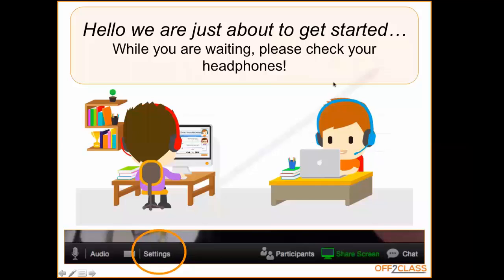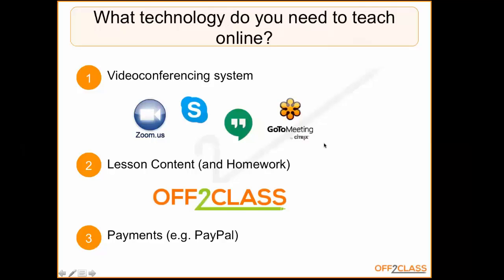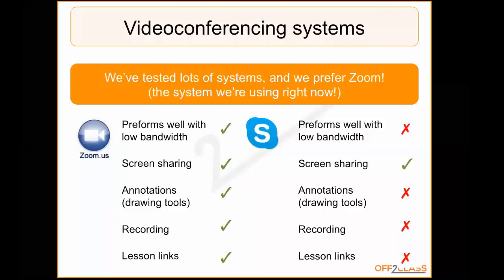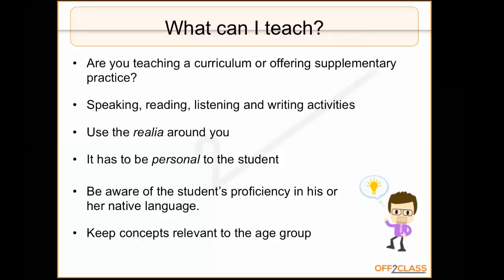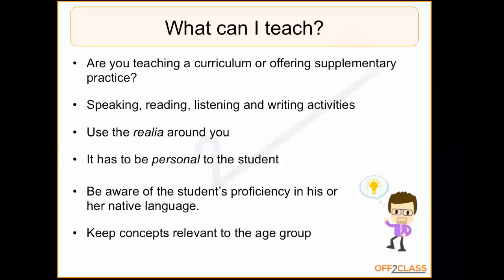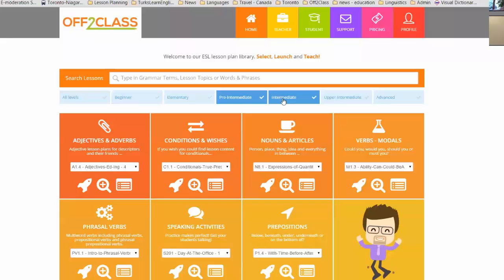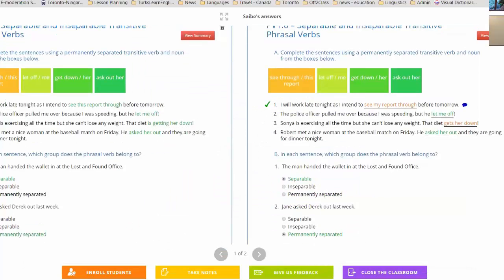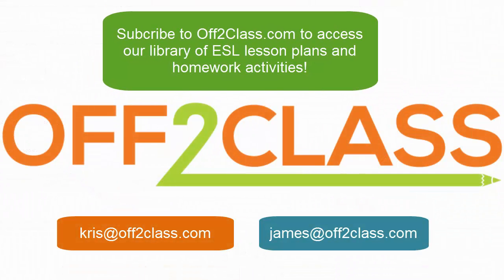Teaching Strategies for Online ESL Tutoring - Webinar #2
This is the second session of our series, Teaching Strategies for Online ESL Tutoring. present the tools and techniques they use for running their own online ESL lessons. Great for existing online ESL teachers and those thinking about getting into the online world!